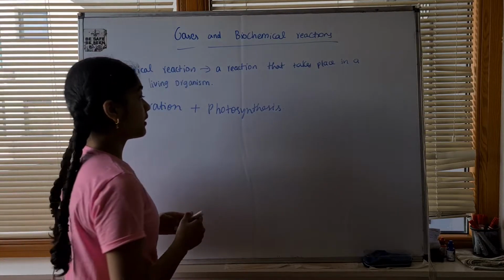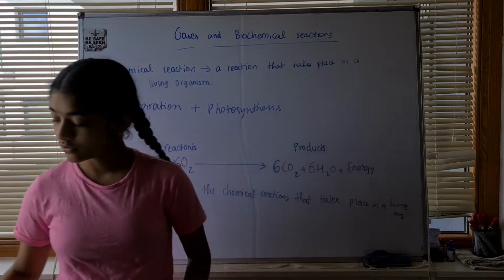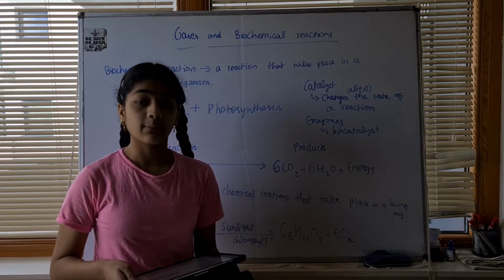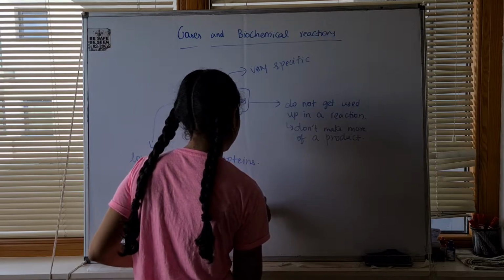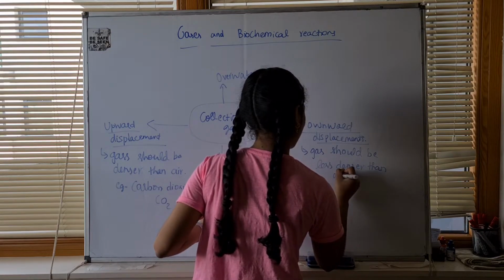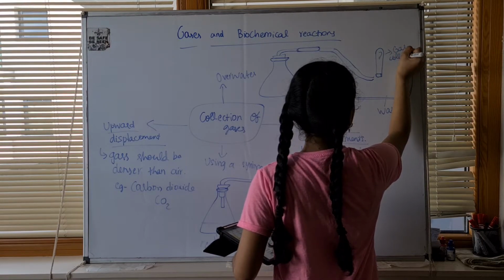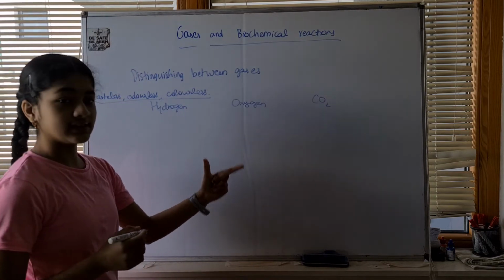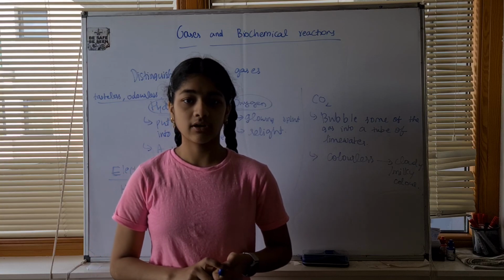Gases and Biochemical reactions